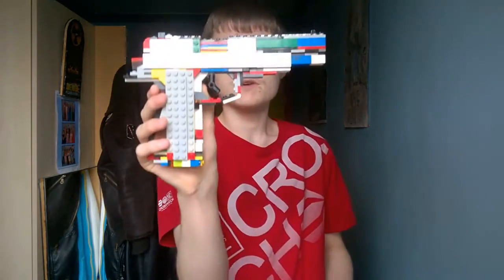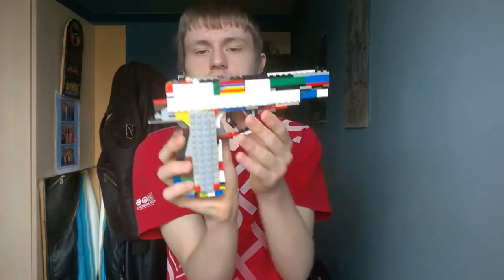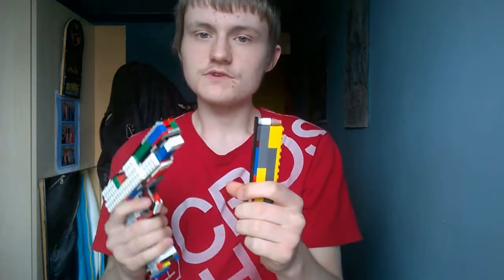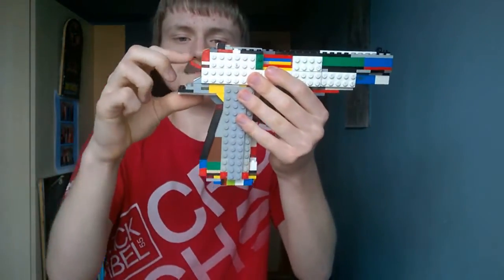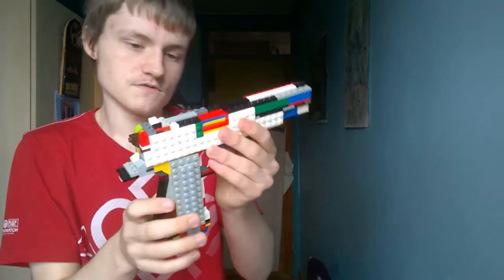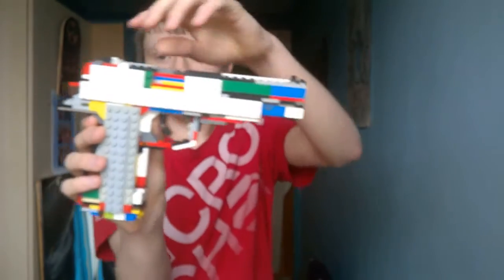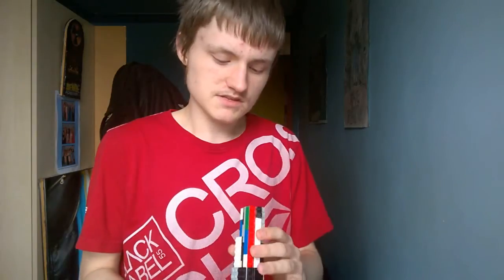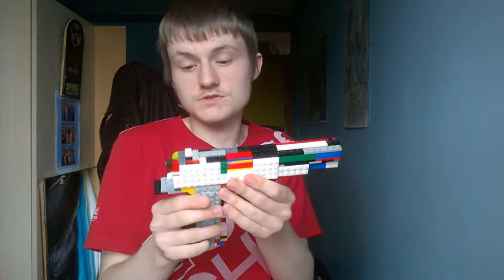Lego CZ-75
At least I've tried my best at making this pistol for the first time. For me it turned out not so bad in the end, hope you'll enjoy this one!!!